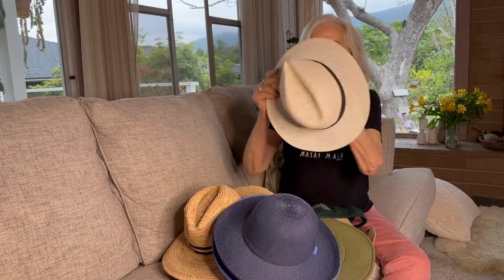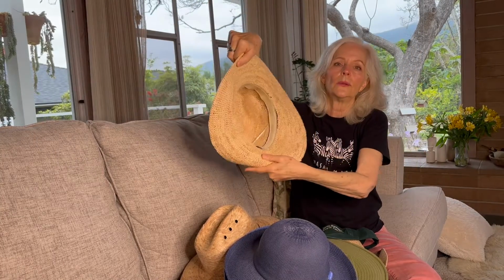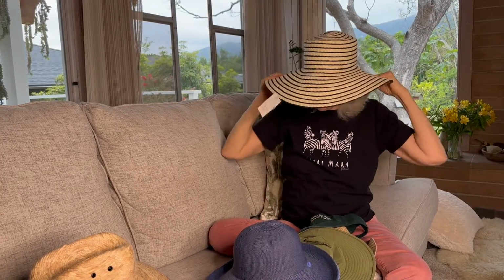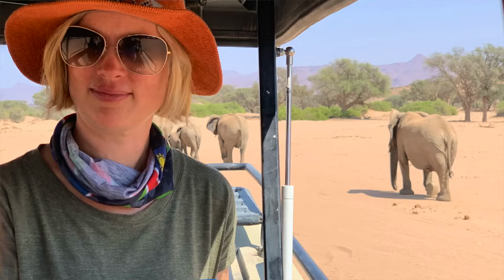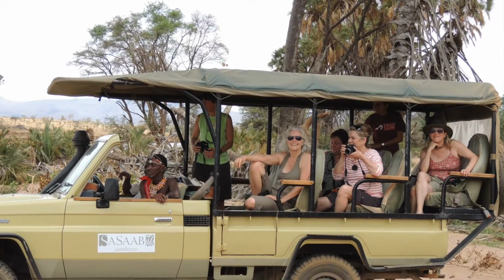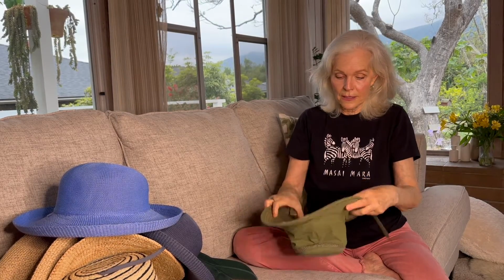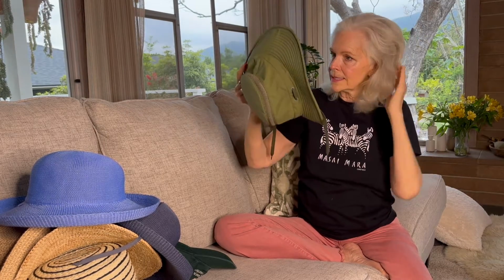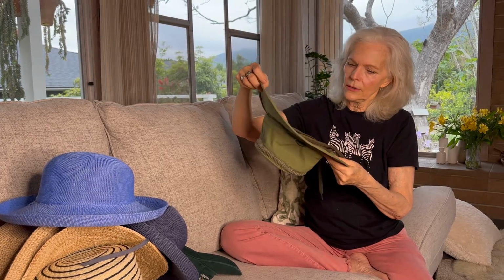Best African Safari Hat for Men and Women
Safari Expert Lori Robinson's pros and cons of various hats to pack for your African safari.
1-hour Telephone Consult with Lori to answer all your safari questions